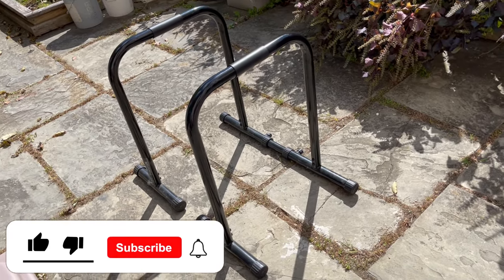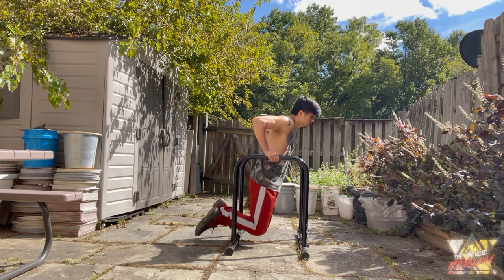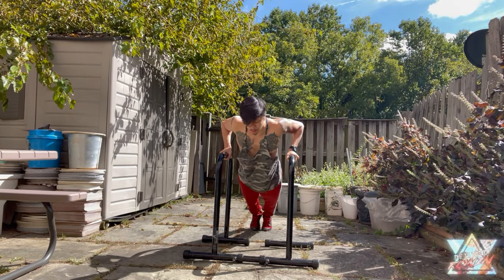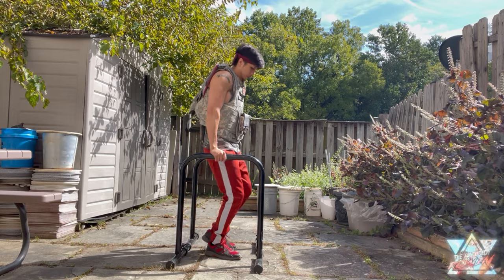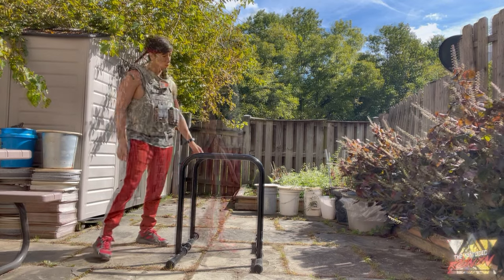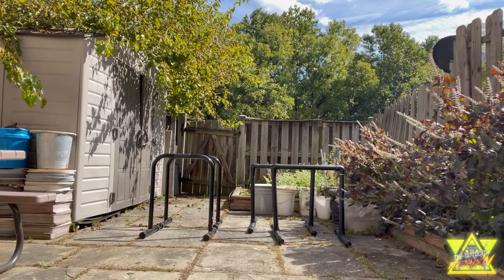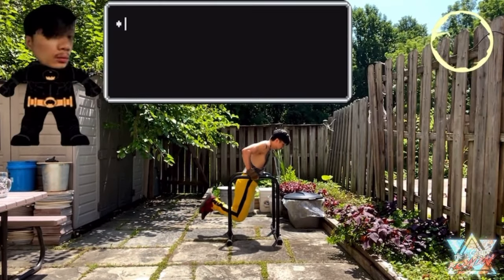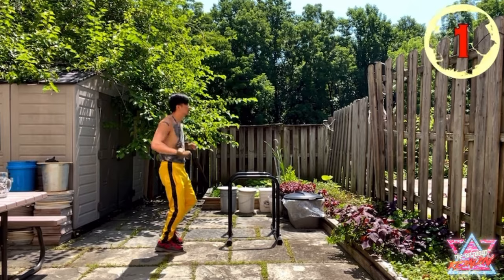Dip Stand Station Review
In this video I did a review on the ProsourceFit Dip Station. Let me know if you have any questions or suggestions!

I do a lot of fitness videos mixed in with things I enjoy such as cosplays and special effects edits.

Thanos “I am inevitable” vs Sub-Zero.

A fun Sub-Zero VS collaboration video I did with

Just a short clip of my Sub-Zero Cosplay I did. Check out the others ones I did below!

Check out the full Scorpion video here!

The Scorpion cosplay was made from a number of different outfits. The mask I got a while back and painted it myself and made some adjustments.

The Scorpion Outfit

The ninja outfit I combined with it
Cosplay.fm Men's Black Ninja...